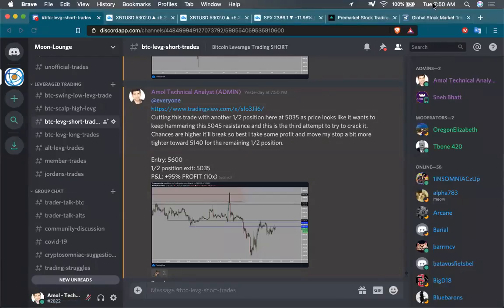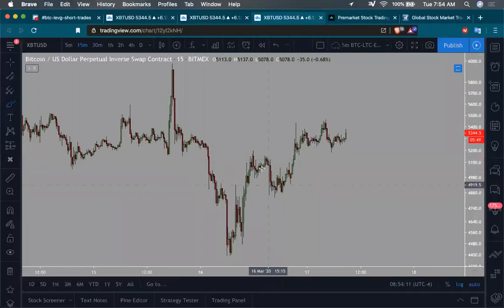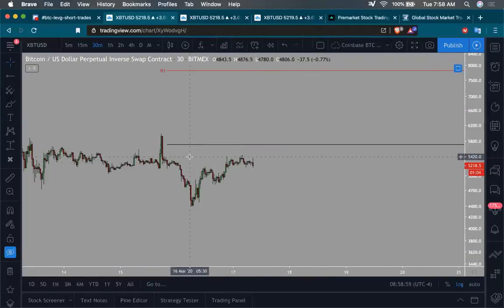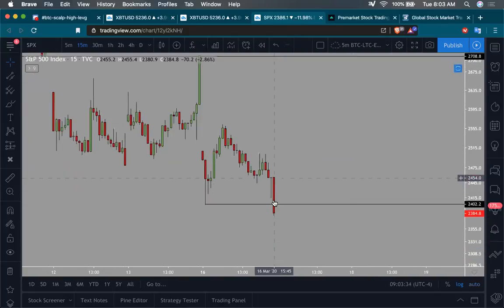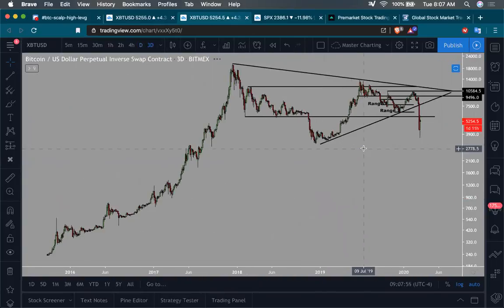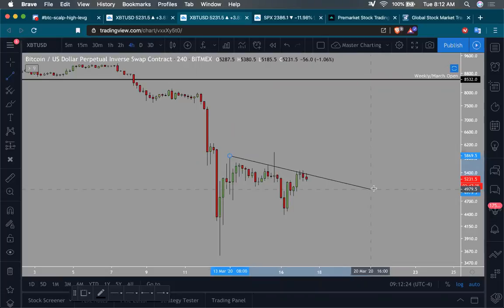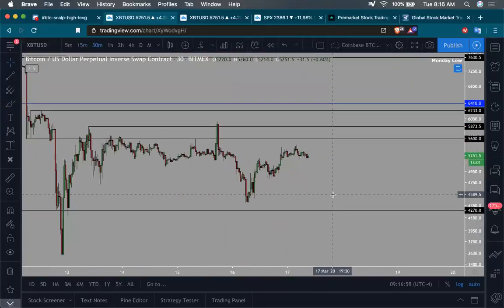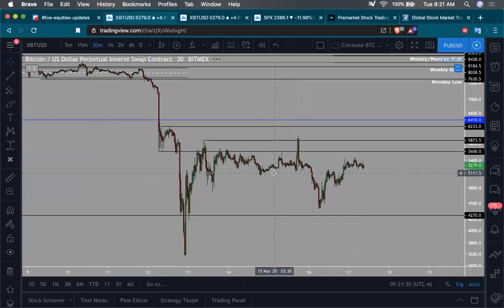Why shorting is easier than longing.. | Signs to look for a bottom | Bitcoin levels to watch!